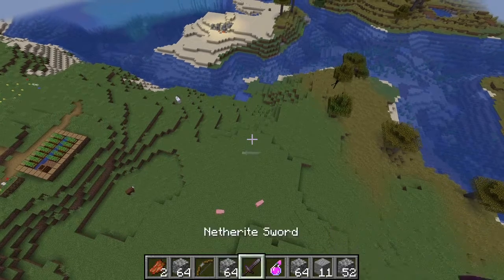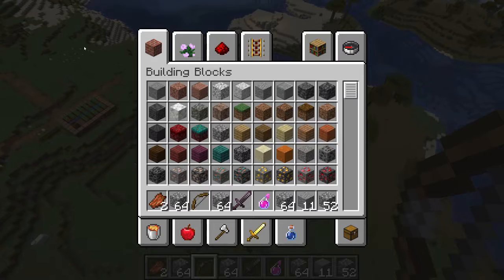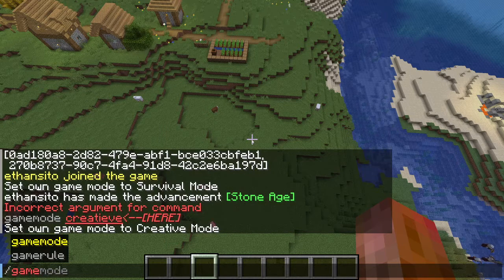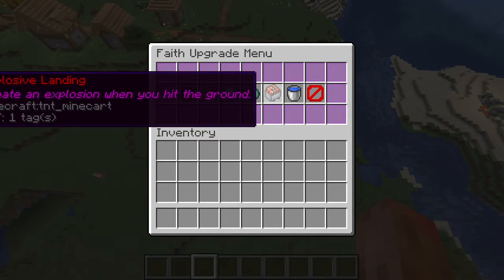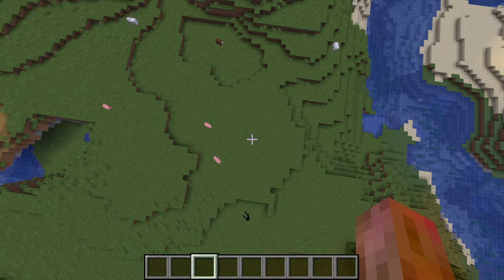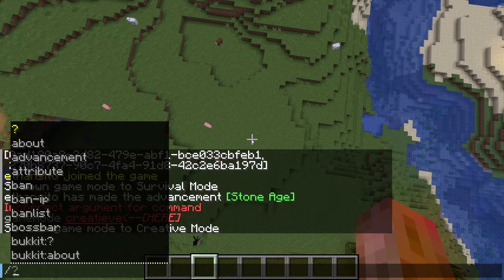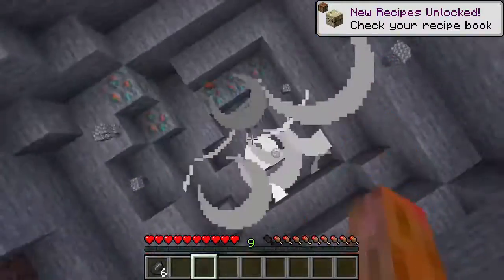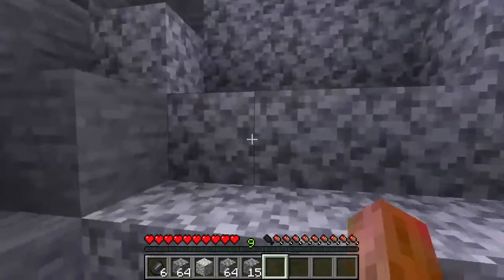TWFaith Development: Exploding Problem